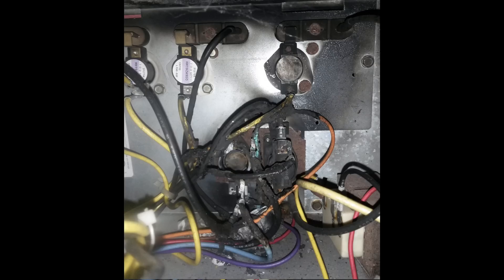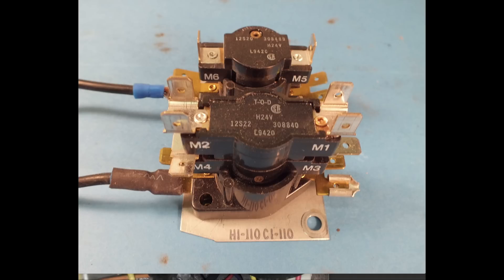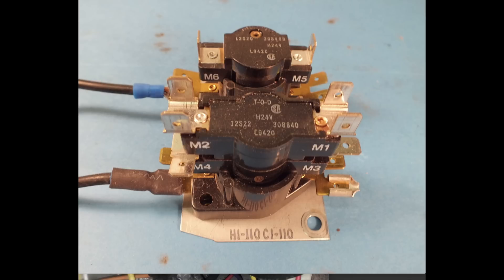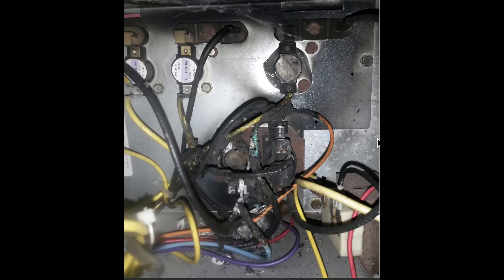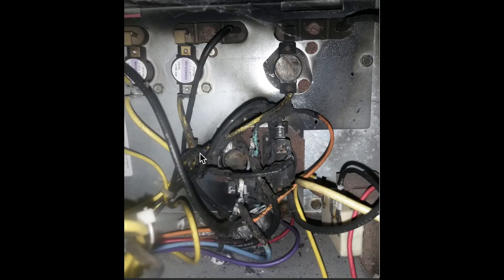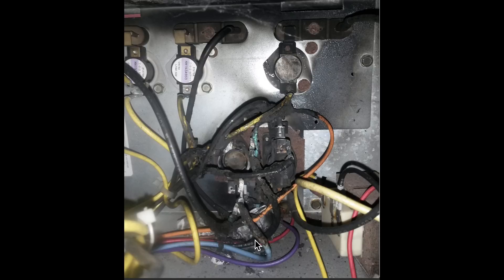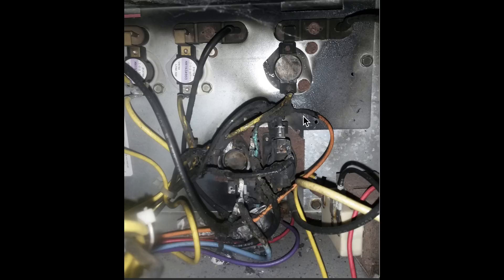Burned up electric furnace sequencer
This one is about what you can do when a sequencer burns up in an electric furnace.  This video is part of the heating and cooling series of training videos made to accompany my websites to pass on what I have learned in many years of service and repair. If you have suggestions or comments they are welcome.